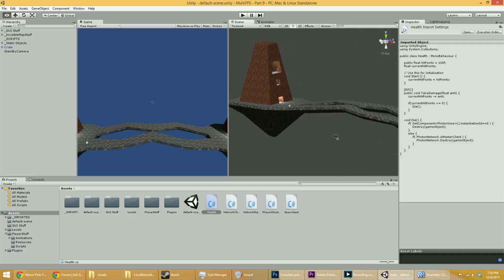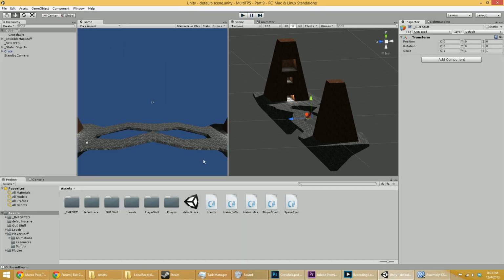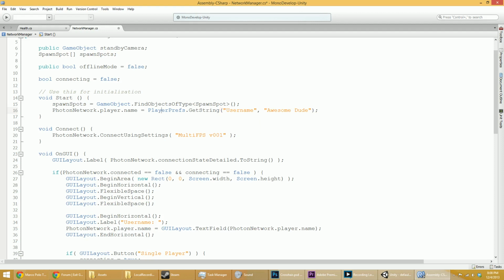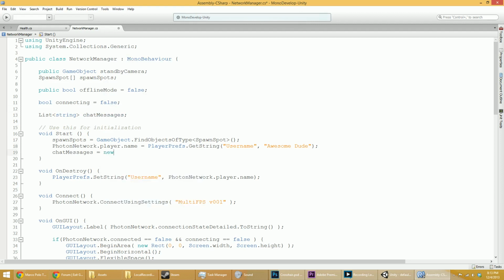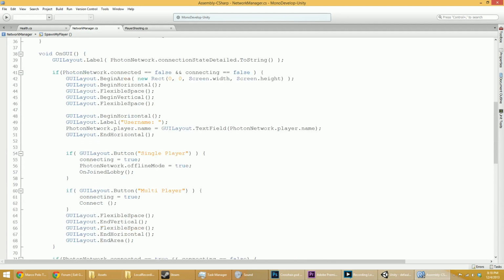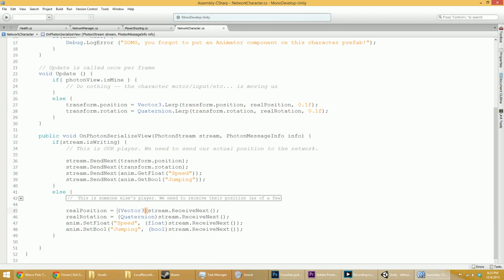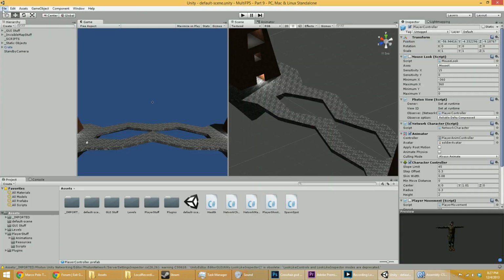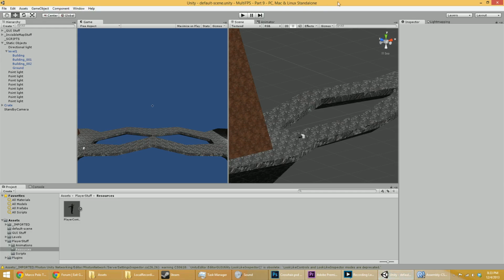Multiplayer FPS in Unity 3d, Part 13: Basic user-interface stuff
Don't worry: we will be making a more "real" main menu, chat, etc... later.